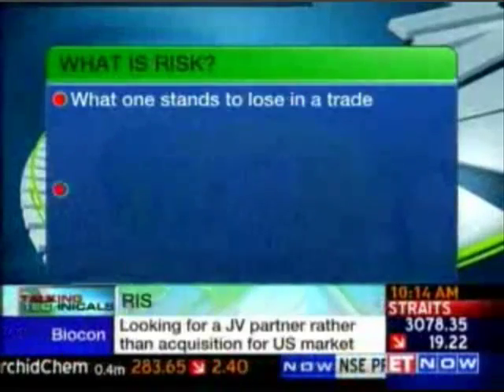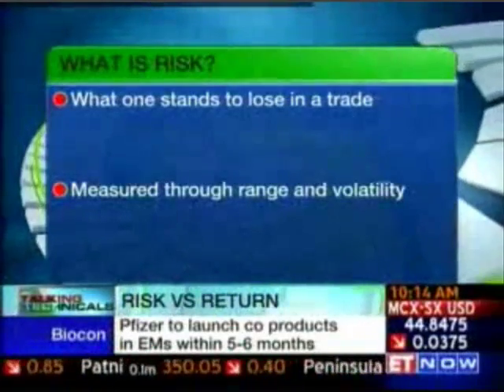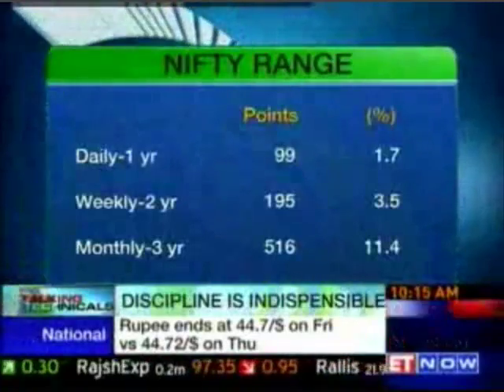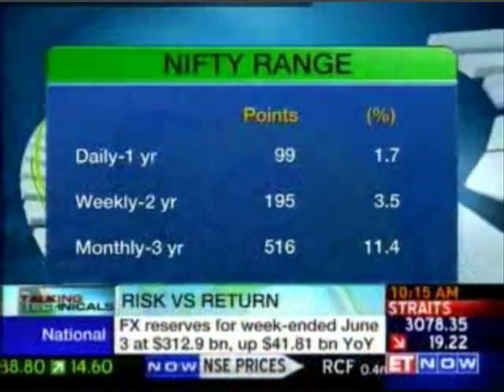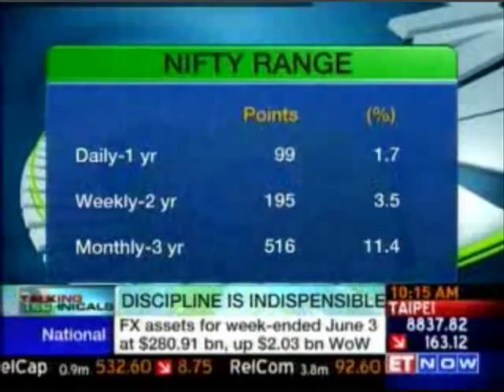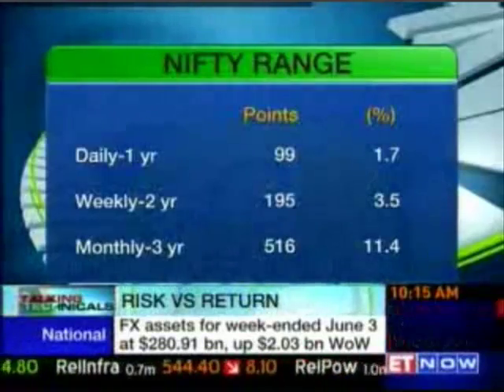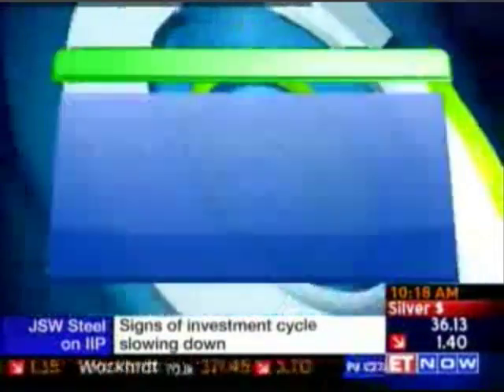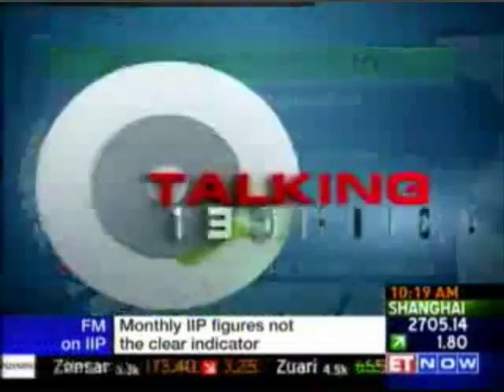TALKING TECHNICALS - Dr.C.K.Narayan (ET Now 11 Jun 2011, 10:13)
Chartadvise's mentor Dr C K Narayan is now appearing on a Brand New Show on ET Now:

"TALKING TECHNICALS"

June 11th - 10 am  11.30 pm

June 12th  - 7 am 12.30 pm 8.30 pm

Widen your perspective and gain from the wealth of experience sitting in the comforts of your home.